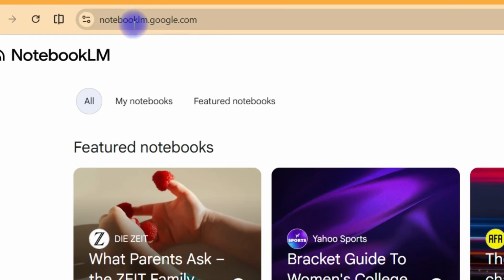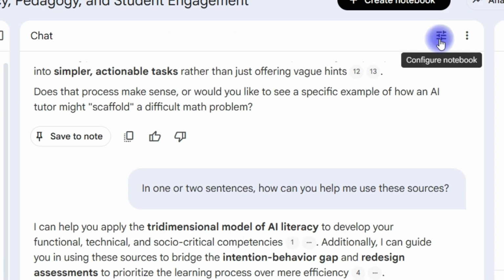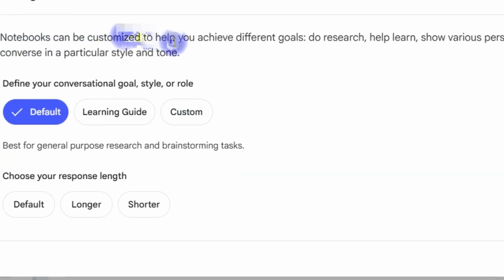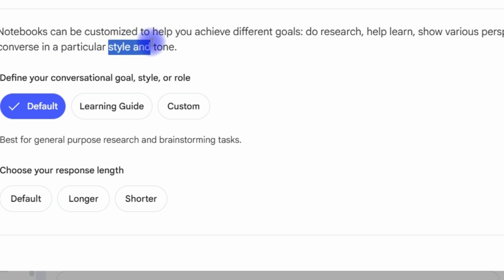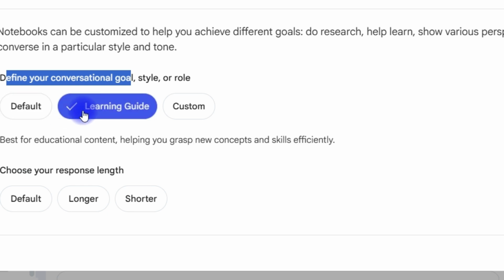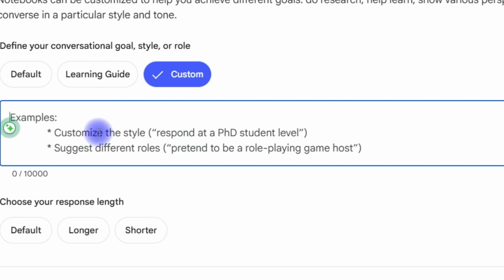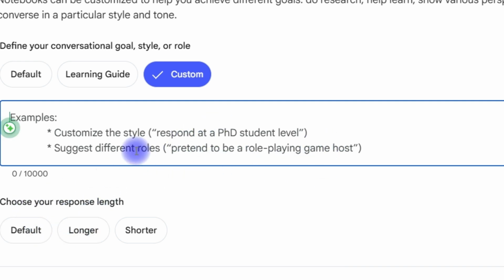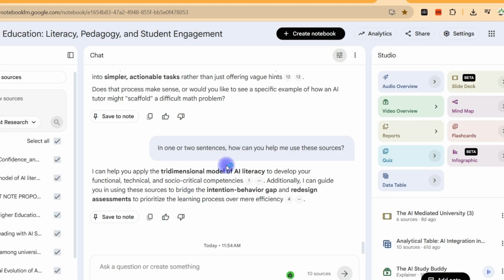How to Customize AI Responses in NotebookLM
In this tutorial, you'll learn how to customize AI responses in NotebookLM.

NotebookLM allows you to guide the AI by providing specific instructions, defining the response format, setting the level of detail, focusing on particular sources, and tailoring answers to your learning, research, or content creation needs.

• How to customize NotebookLM AI responses
• Use prompts to control answer style and format
• Request summaries, tables, outlines, and reports
• Focus responses on specific sources
• Improve the quality and relevance of AI-generated content

💡 Ways to Customize Responses

📄 Generate detailed reports
📊 Create structured tables
🧠 Build study guides and summaries
🎓 Request beginner or expert-level explanations
📋 Create outlines and action plans
✍️ Generate content based on your sources

🎯 Benefits of Customizing Responses

✅ More accurate answers
✅ Better research results
✅ Improved productivity
✅ Consistent output formats
✅ Faster content creation workflows

💡 Perfect For

• Educators and teachers
• Content creators
• Business professionals
• Project teams and analysts

Instead of accepting generic AI responses, NotebookLM lets you guide the conversation and generate outputs that match your specific goals, audience, and workflow.

If you want to get more useful, personalized, and structured answers from NotebookLM, this tutorial is for you.